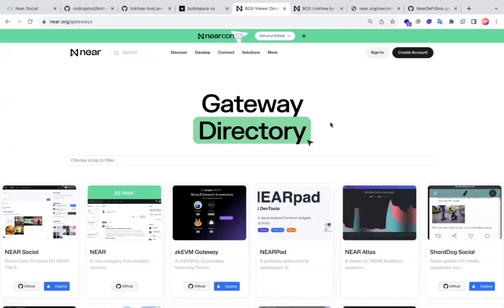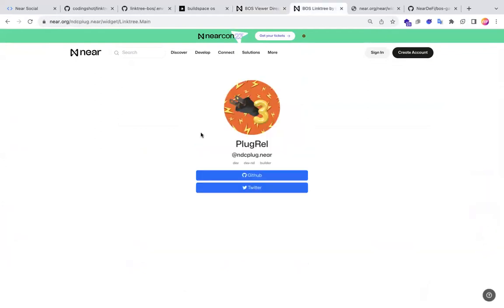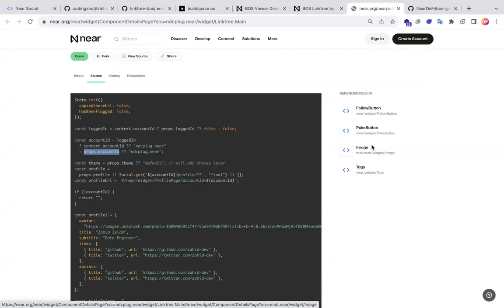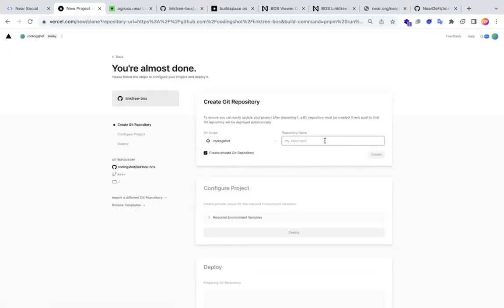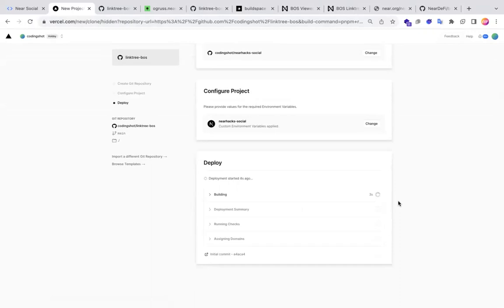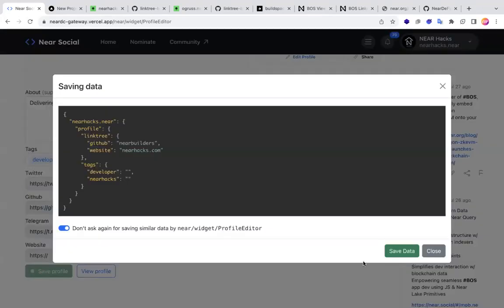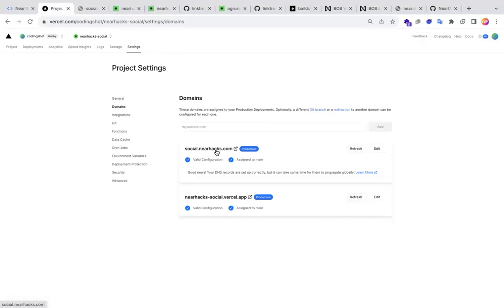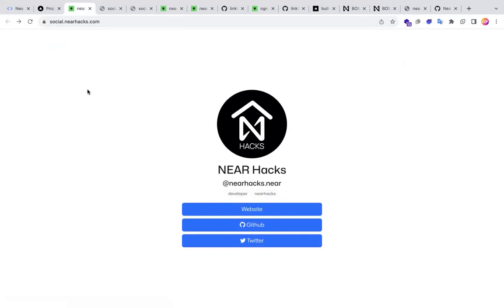Deploy Your Own Linktree BOS Gateway